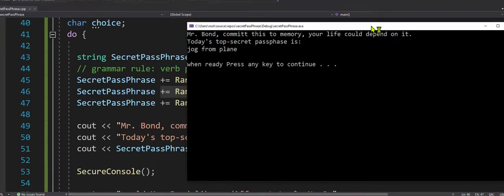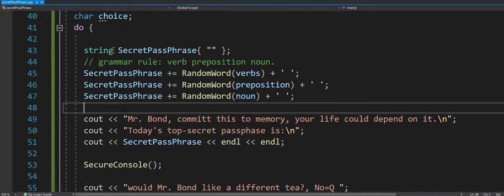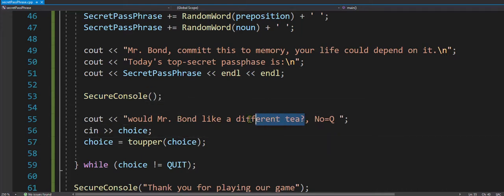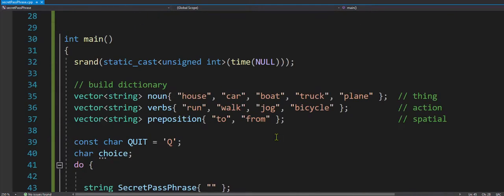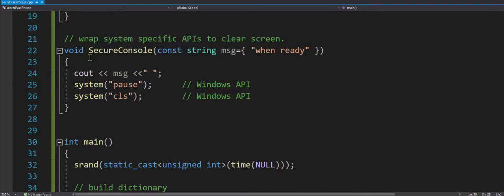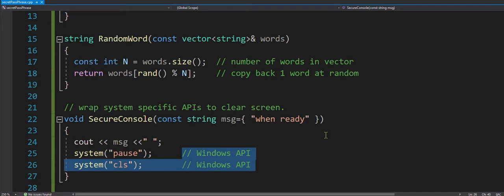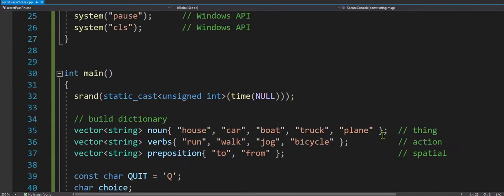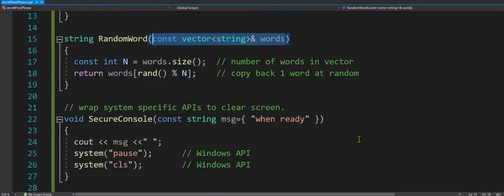Simple C++ use of vectors to build a sentence.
Playing with vectors, strings, functions and a manifest constants, we build a Pass Phrase generator for "secret agents"